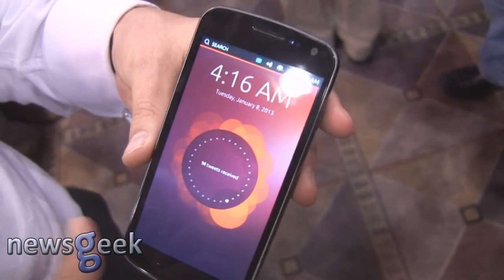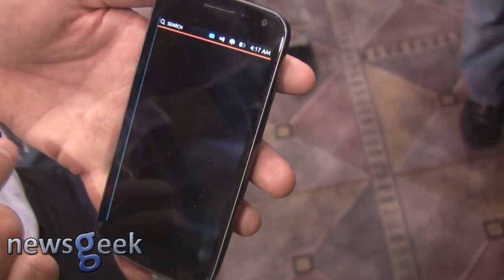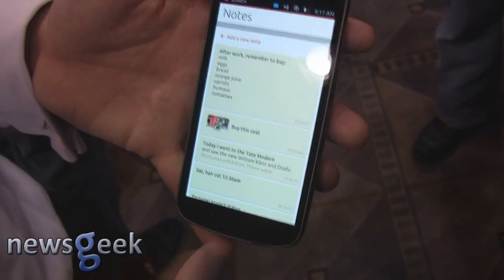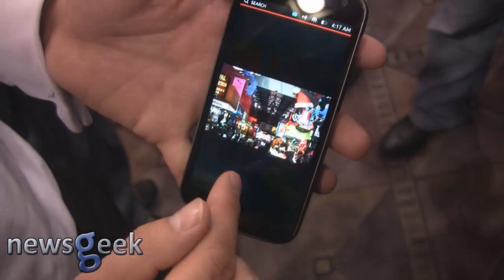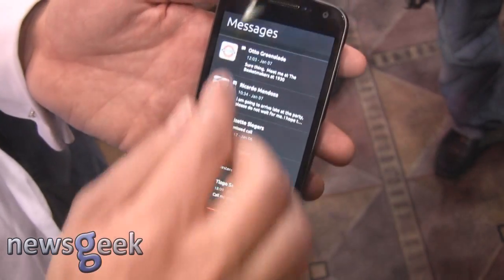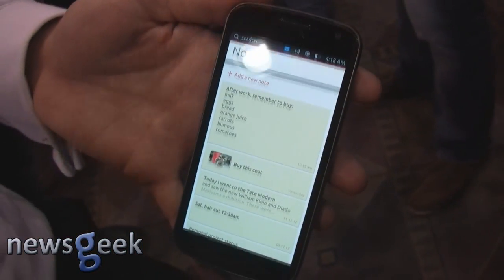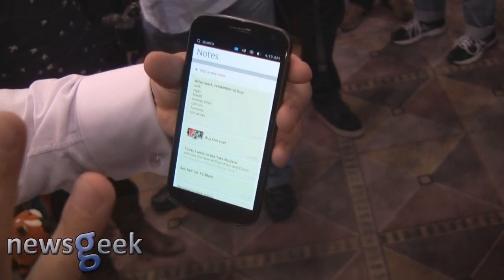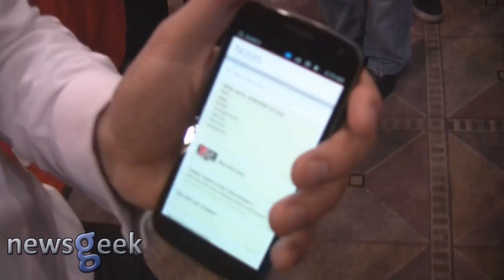Ubuntu for Phones - Hands on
CES2013 - Hands on with the New Ubuntu for Phones